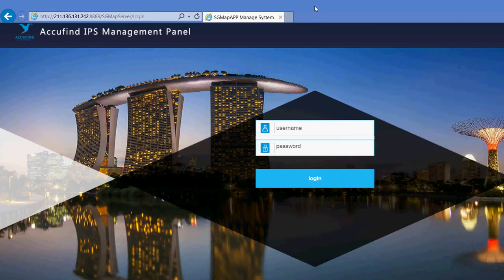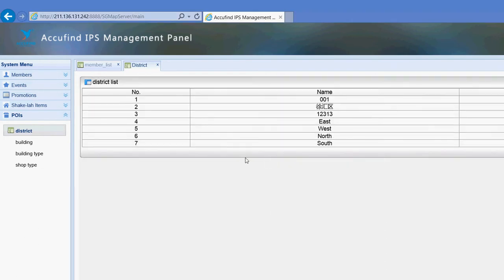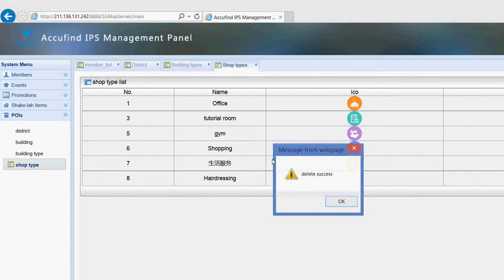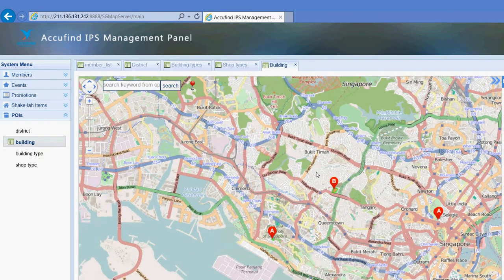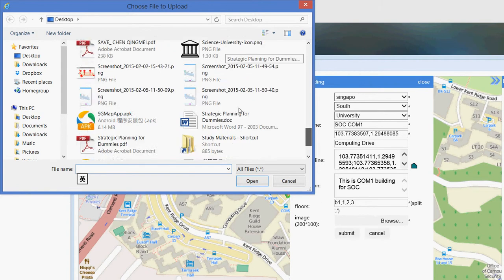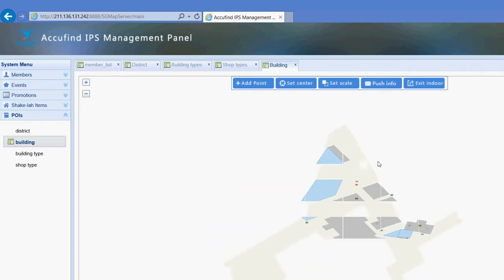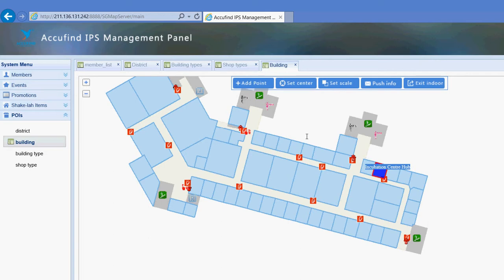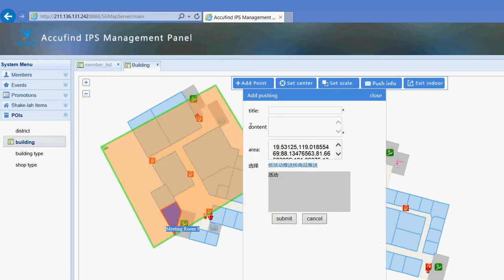Accufind IPS POI management panel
This is a POI management system Accufind used to manage our data.